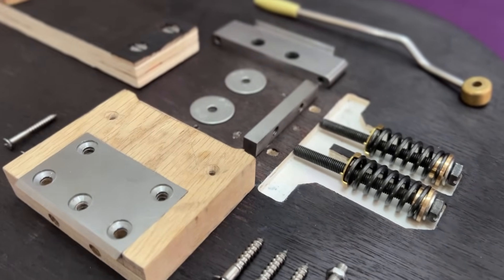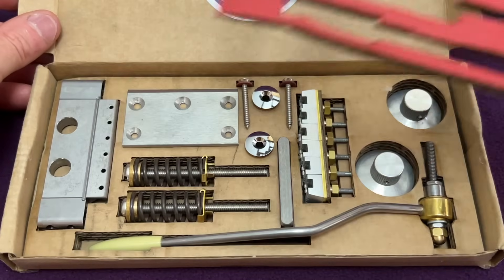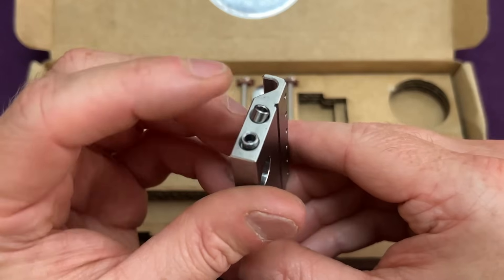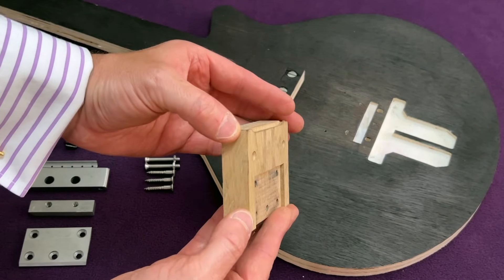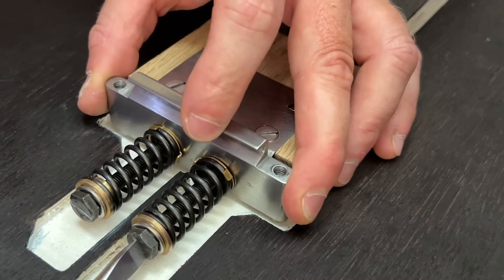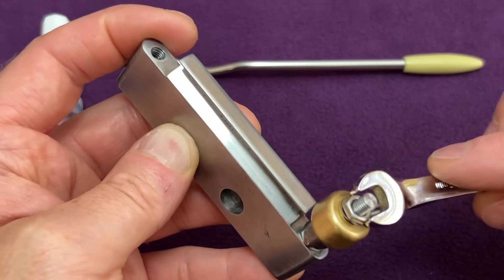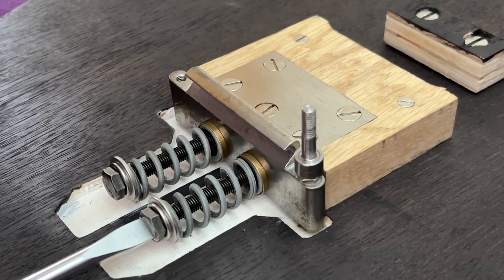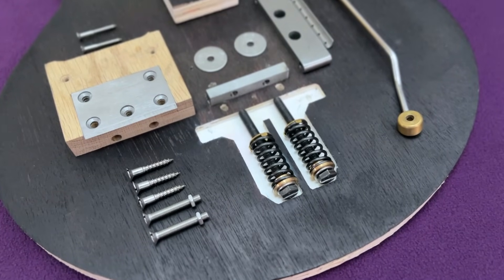Brian May Red Special Tremolo System Part 2: Function, Set-up & Demonstration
In this video, which is the second part of my series examining the tremolo (technically vibrato) system in Brian May's Red Special guitar in detail, I demonstrate the installation, set-up and basic function of the system with the help of a test rig. I also compare my DIY components with a professionally made hardware set that is commercially available in the U.K., the relic hardware kit made by RS Mods.

The Burns Rez-O-Tube system operates on a knife-edge bearing pivot system as can be seen in the guitar adjustments guide on the Burns website which I mention in the video in relation to comments on part 1:

Part 1 of this video series covered the design and fabrication of the three main steel components and although it isn't necessary to have watched this first, it does provide useful context if you are not familiar with the basic design of the Red Special tremolo system:

If you like the content in this series of two videos on the Red Special tremolo system, you might also enjoy my related content on designing and fabricating the tremolo arm itself, as made by Brian from a bicycle saddle bag holder.

I use the RotoSound British Steels BS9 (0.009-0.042”) string set on my Red Special guitars and in this video. Brian May uses Optima Gold 2028BM set supplied by AStrings music store in Wales.

00:00 - Introduction.
00:34 - The Burns Rez-O-Tube tremolo system.
00:58 - dsgb YouTube video content thumbnails.
01:18 - RS Mods - Mods for Rockers Brian May Red Special guitar hardware.
01:41 - Comparison of my DIY components with RS Mods hardware.
02:12 - RS Mods & dsgb set screw retaining blocks comparison.
02:55 - RS Mods & dsgb knife-edge bearing plates comparison.
03:21 - RS Mods & dsgb tremolo rocker blocks comparison.
04:25 - Red Special shaped plywood test rig.
05:02 - Features of the upper section oak block.
05:36 - Fixing the upper oak block and knife-edge bearing plate onto the test rig.
06:41 - Attaching the tremolo rocker block and spring sub-assemblies.
07:34 - Guyton Red Special tremolo springs and rocker block.
08:20 - Installing the tremolo arm mounting post and fixings.
08:57 - Tips for preventing loosening of the tremolo arm fixings.
10:10 - Installing the Guyton Red Special tremolo block and spring sub-assemblies.
10:36 - Discussion of the Red Special tremolo system articulation range.
11:49 - Discussion of how to increase the upward movement range.
12:00 - Demonstrating the assembled tremolo system after stringing up.
12:37 - Outro.

My YouTube videos cover a wide range of topics related to Brian May’s guitars and musical equipment and further information on all my projects is available on my my website, dsgb.net. Please also follow me on Instagram and Facebook. dsgb is Doug Short Guitar Blog.